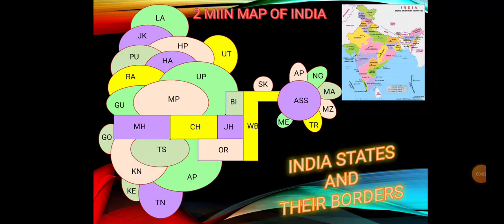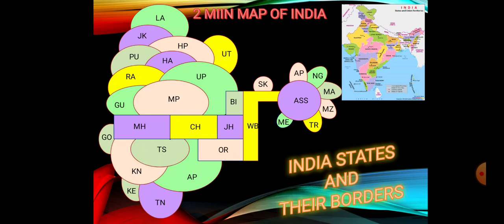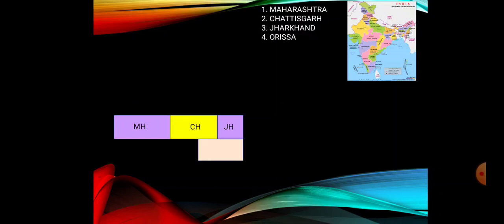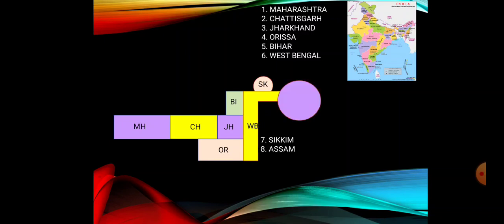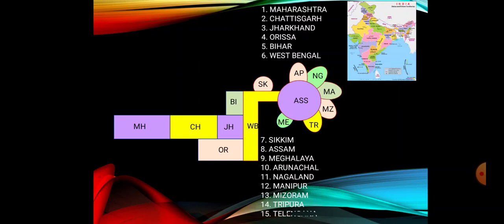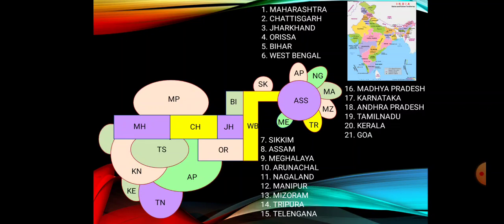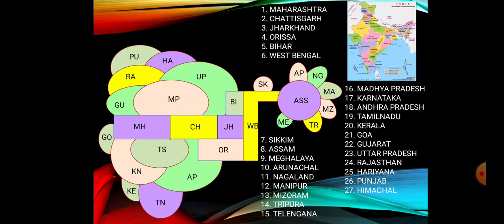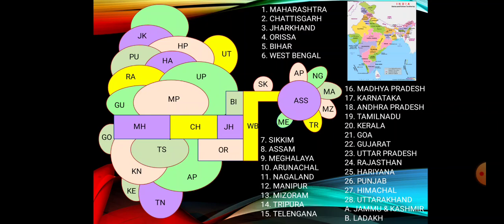India and it's states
2 min map of india